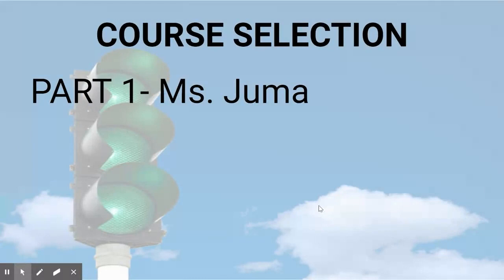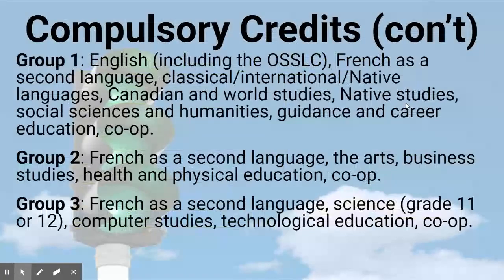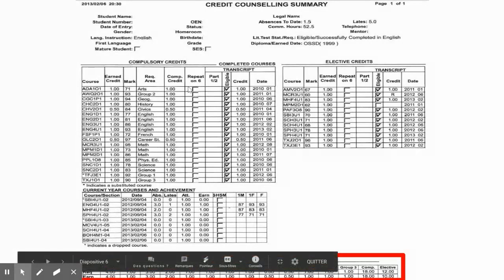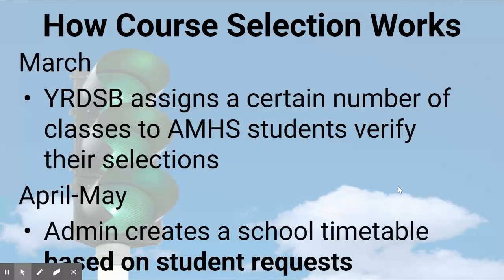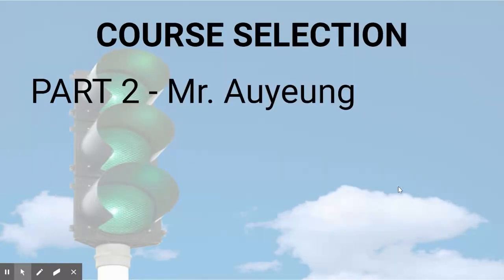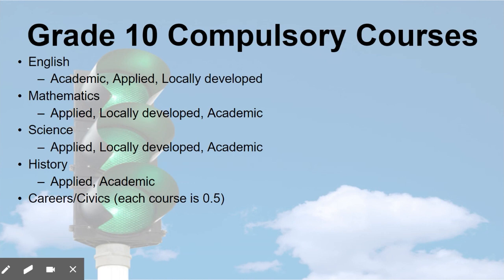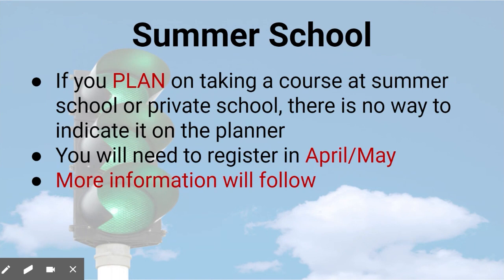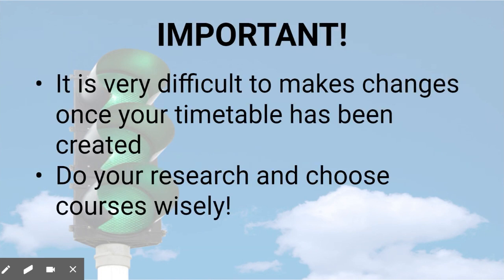Grade 9 2021- 2022 Course Selection Video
Information regarding Course Selection for current grade 9 AMHS students going into grade 10 for September 2021.